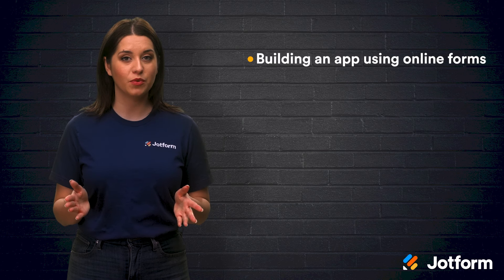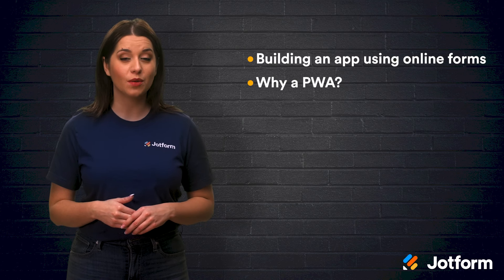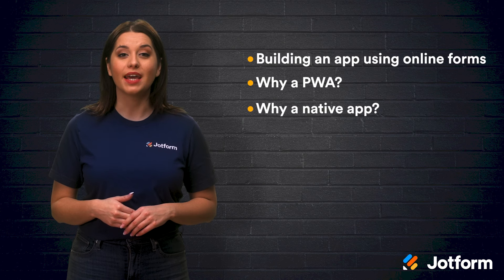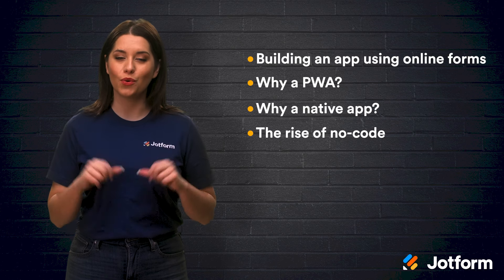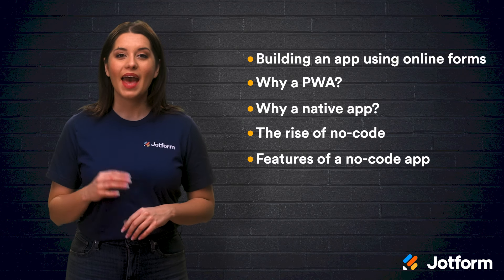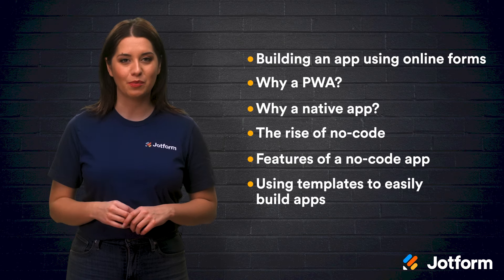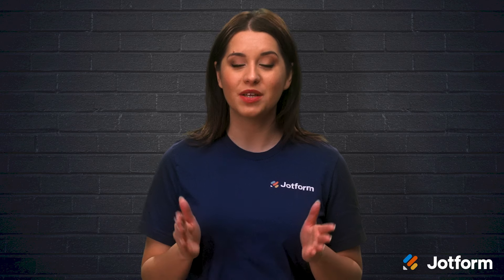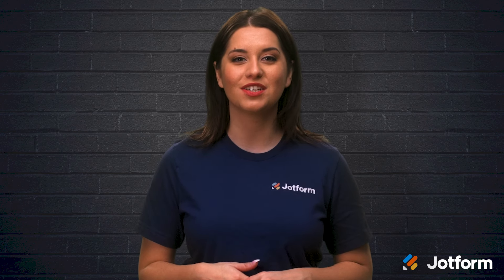Create an App Without Coding: Introduction (Part 1)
Want to make an app without any coding knowledge? In this video, we introduce you to our video series on how to build an app without coding. We’ll cover various routes you can take to develop your business’ mobile app, such as using templates and online forms.
LINKS & RESOURCES
👋 ABOUT JOTFORM
Hi, we're Jotform, a full-featured online forms platform that makes it easy to create robust forms and collect important data. Check us out
00:00 Introduction
00:32 Why Businesses Are Creating Mobile Apps?
01:22 Routes to Create an App Without Coding
01:53 Topics to be Covered In This Series
02:25 Recap
02:54 Subscribe to Jotform